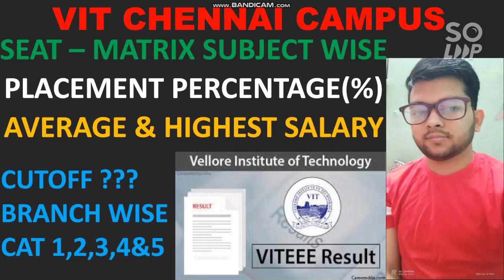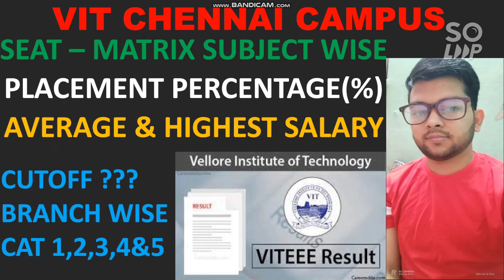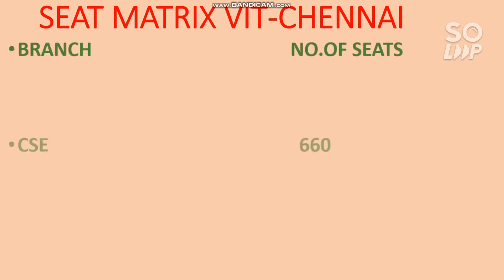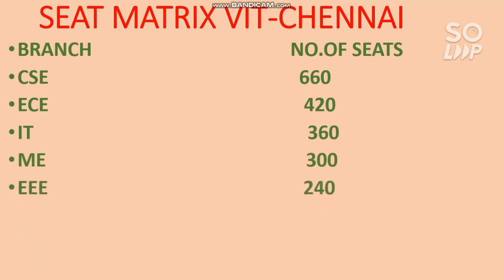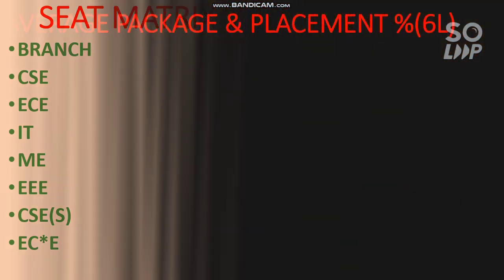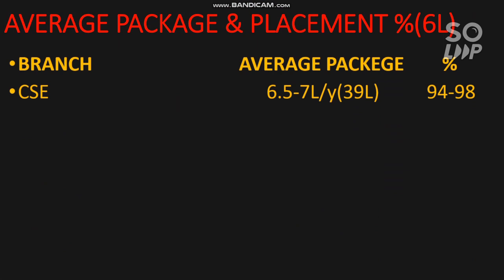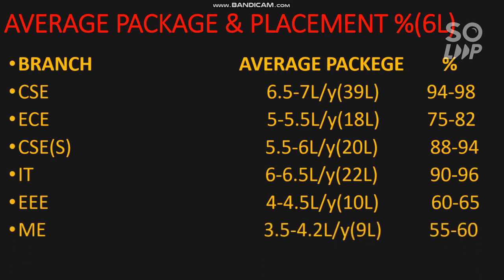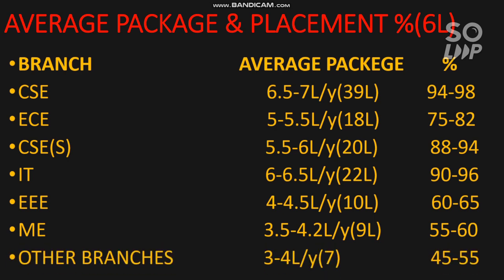VITEEE 2021 | Vit Chennai Campus | Seat matric branch wise | Placement % |Average and Highest salary